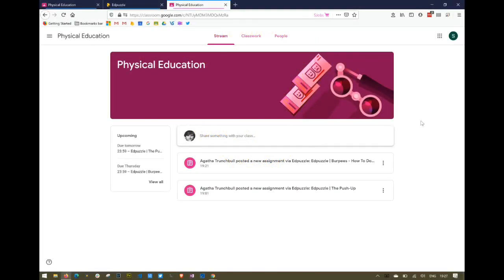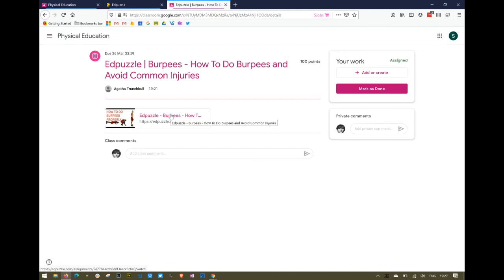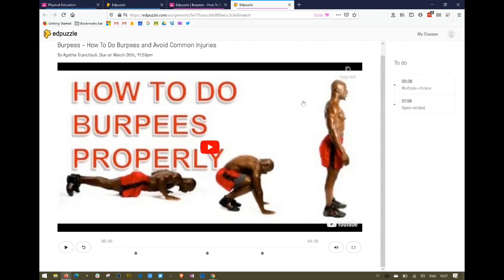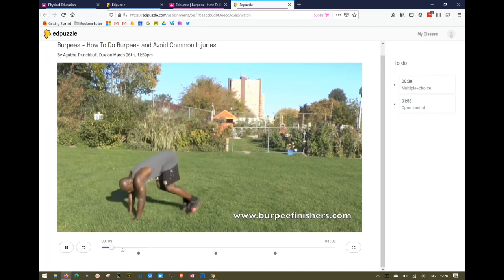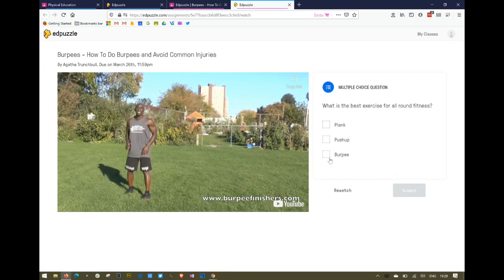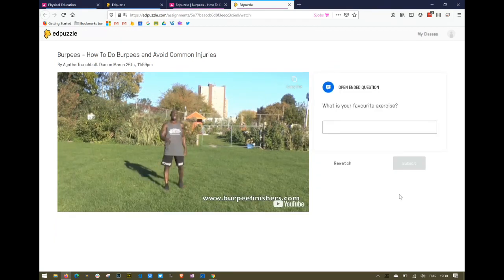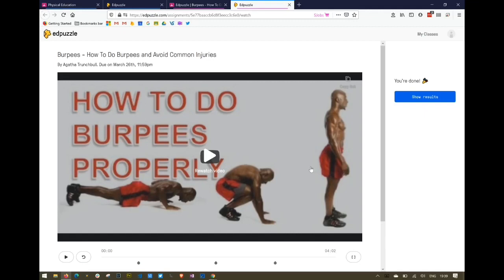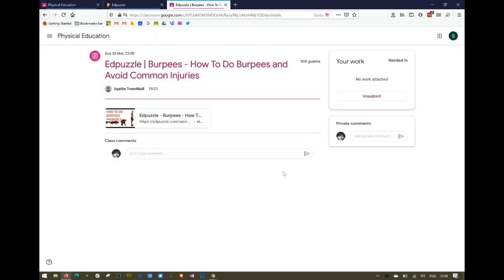05 EdPuzzle - Students : Completing an Assignment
Google Classroom and EdPuzzle Tutorial